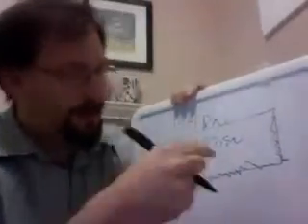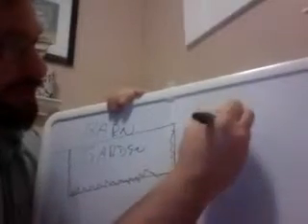maximum area Algebra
computing the maximum area given the length of the perimeter